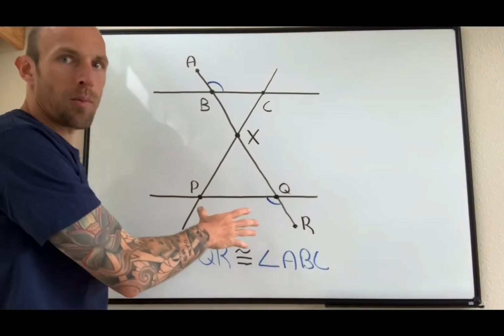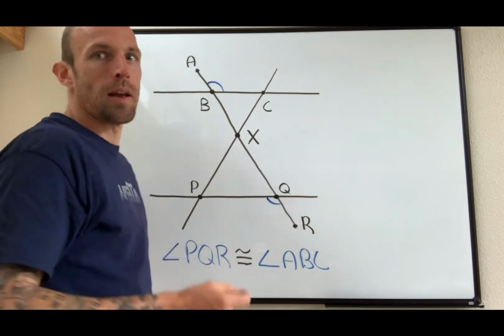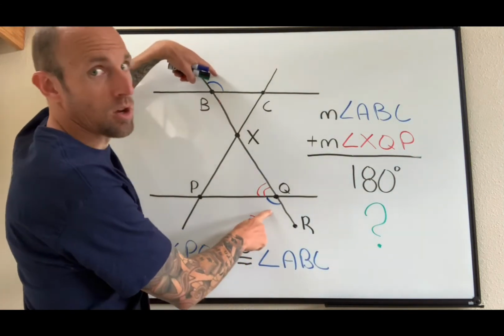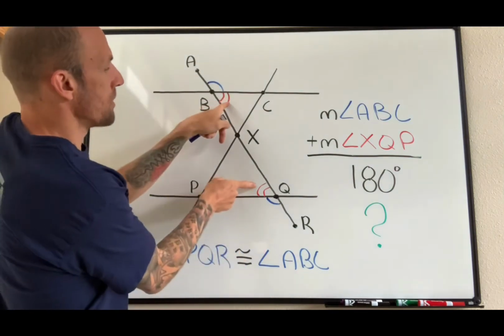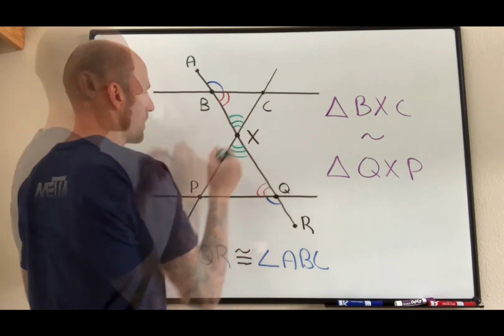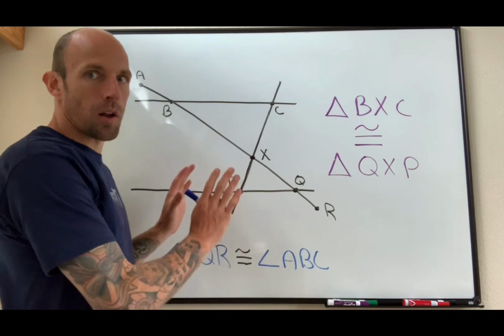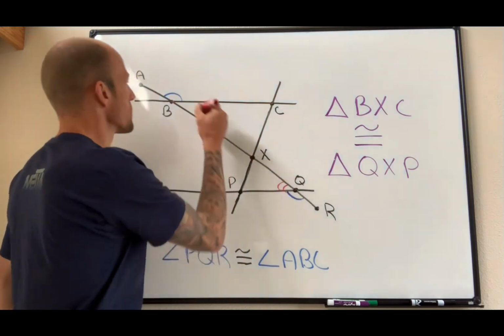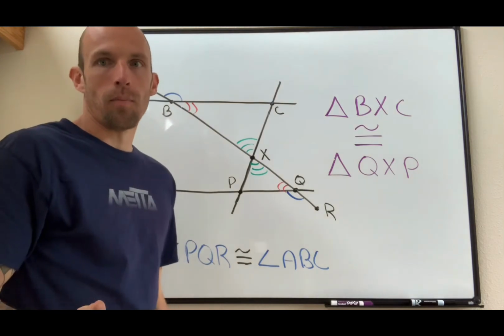SAT Math Practice - Geometry and Trig - Angle Relationships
Standard angle relationships SAT problem. Left out a boat load of back ground information on this one.